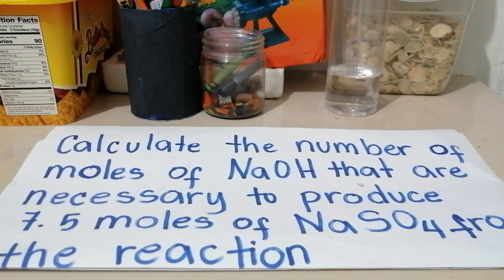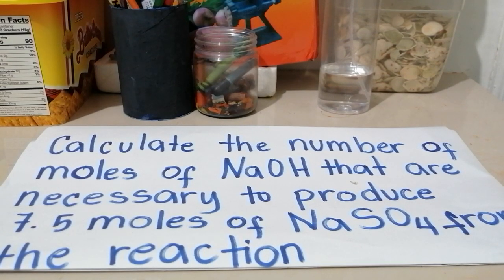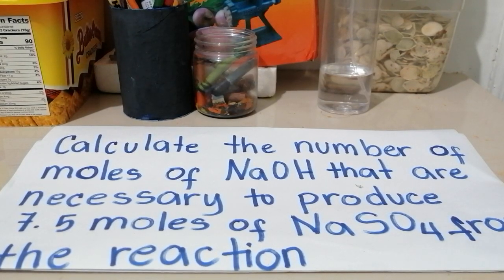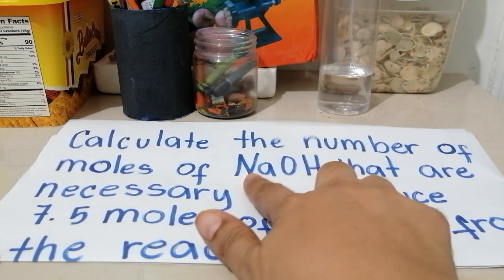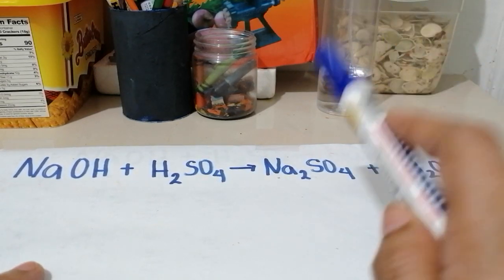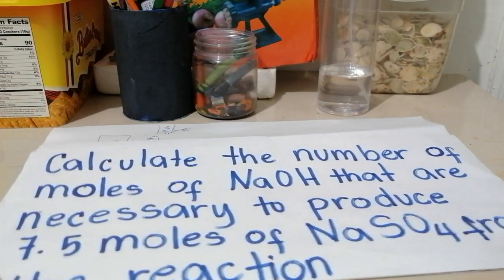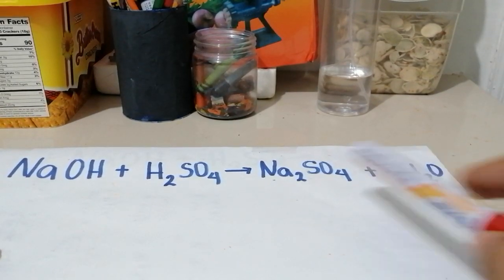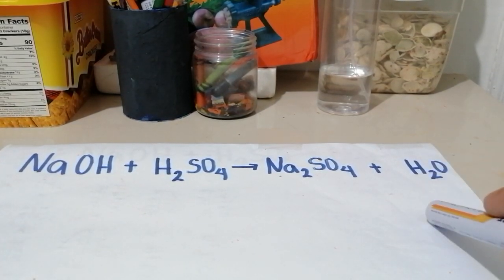Stoichoimetry ( balanced equation/ theoretical yield and percent yield) (Tagalog / English)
This video discussed how to get the moles or grams of a compound in an equation using stoichoimetry